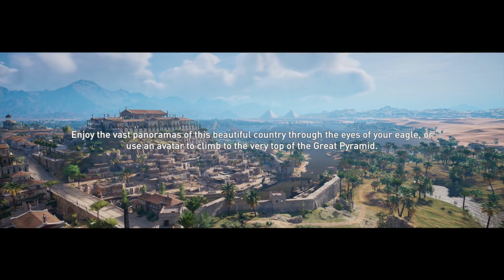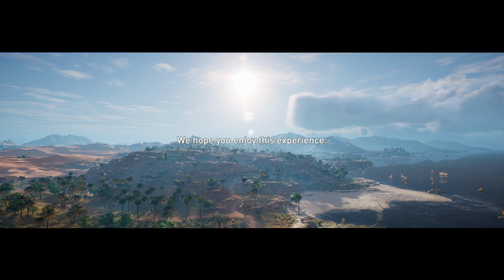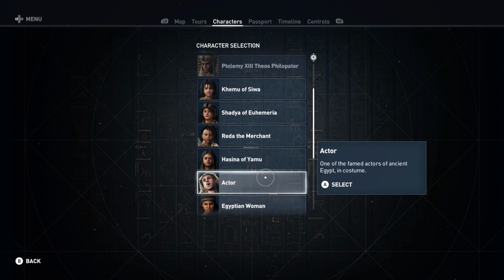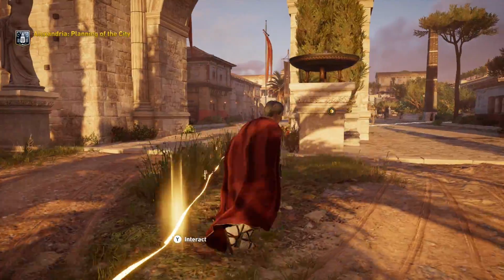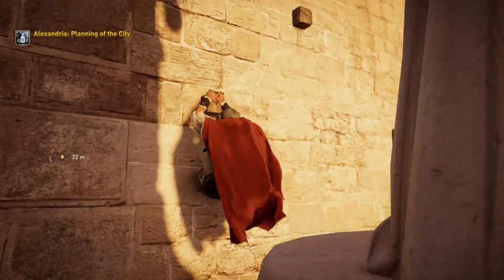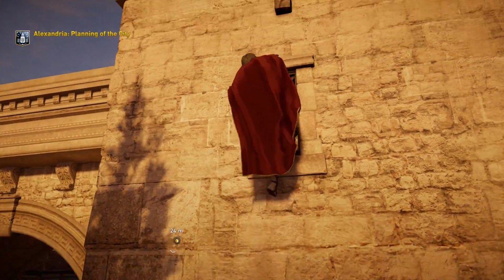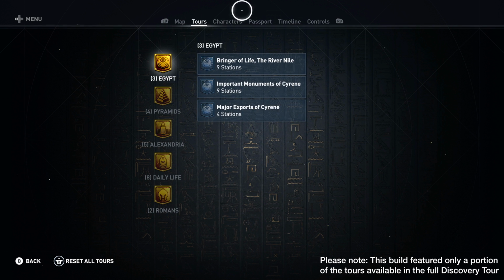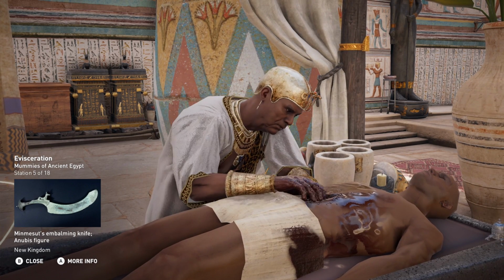Exploring Ancient Egypt In Discovery Tour By Assassin’s Creed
Careful, you might learn something! We delve into the free Discovery Tour by Assassin’s Creed, being added as a title update for Assassin’s Creed Origins on 20th February.